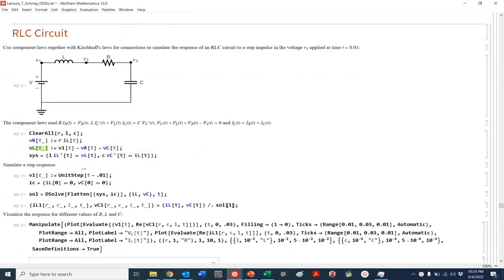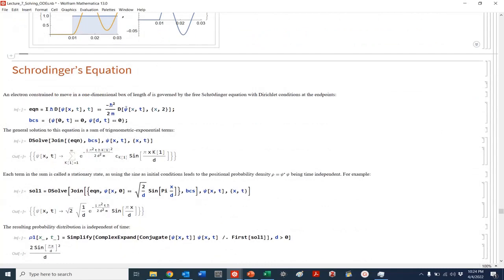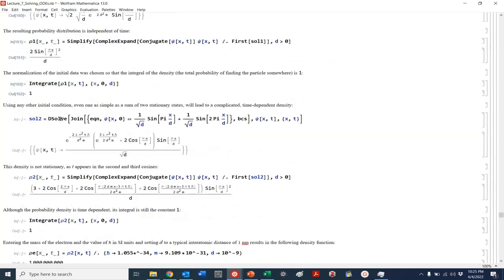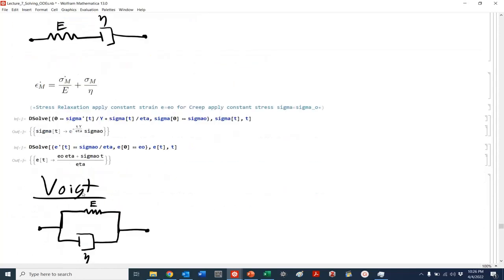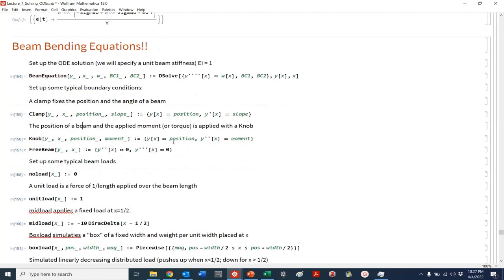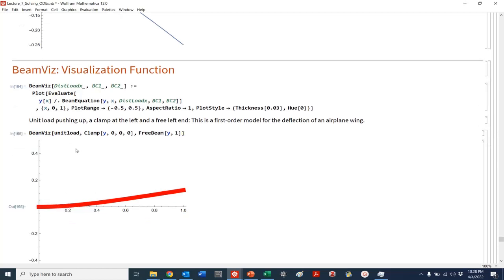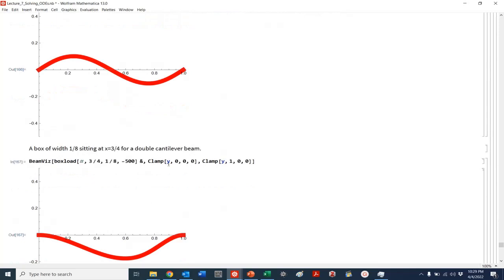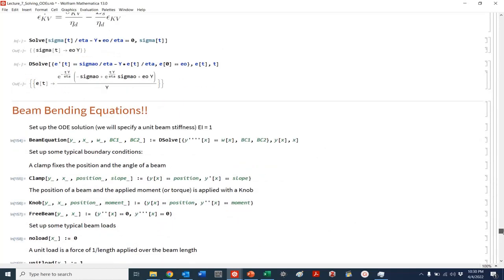Mathematica Circuits, Mechanics, and Bending Examples in Mathematica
Circuits, Mechanics, and Bending Examples in Mathematica